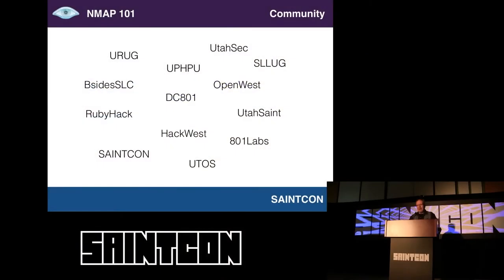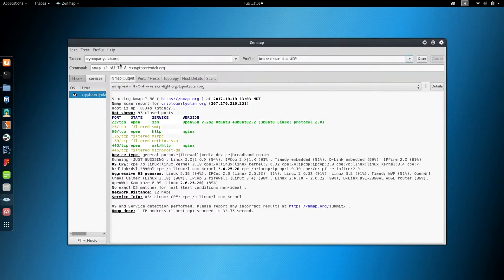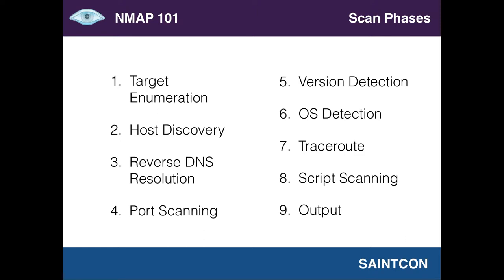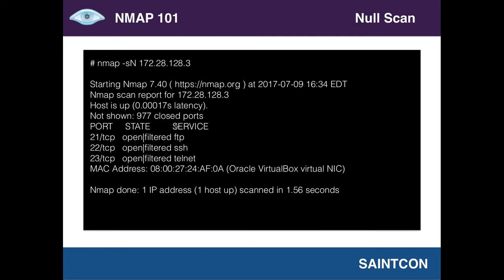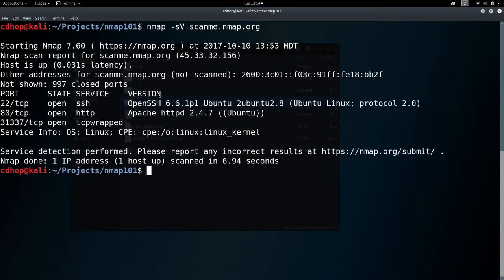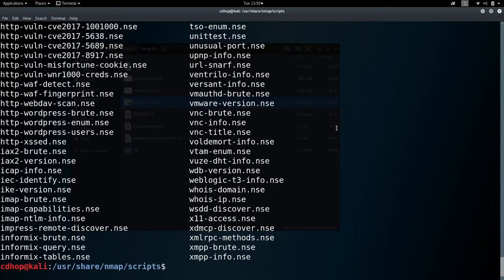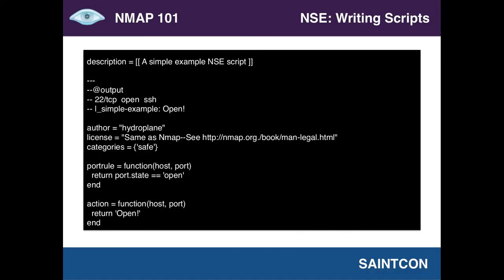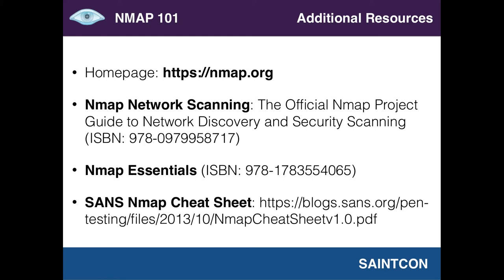Christopher Hopkins (2017) - NMap: From Zero to Beginner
An introduction to the popular network scanner NMAP. We'll go through host and service discovery using different types of scans, using the NMAP Scripting Engine (NSE), and even write a simple script of our own.

SAINTCON 2017 BRIEFING
TITLE:  NMap: From Zero to Beginner
PRESENTER:  Christopher Hopkins